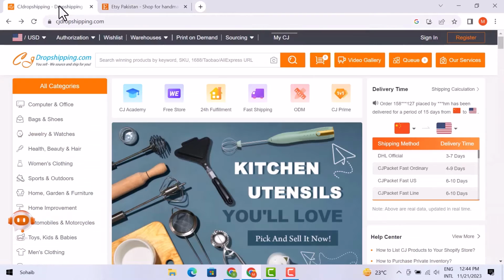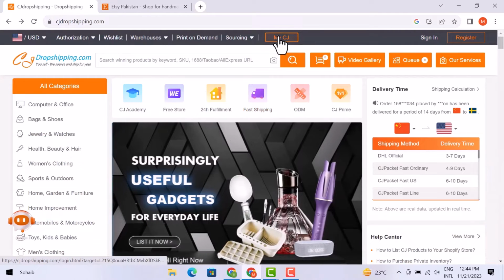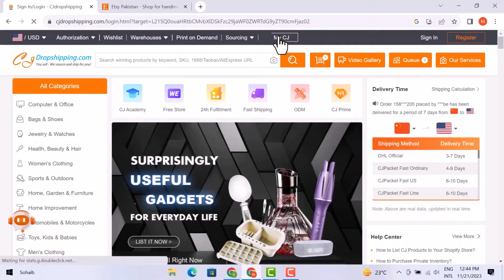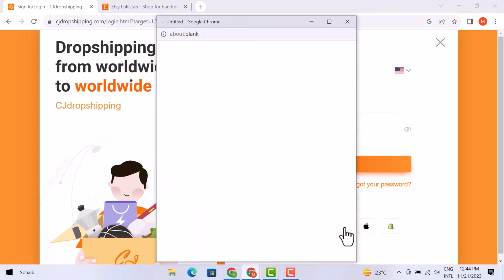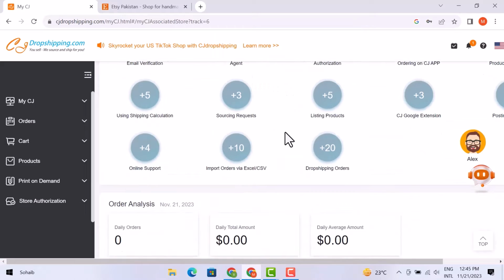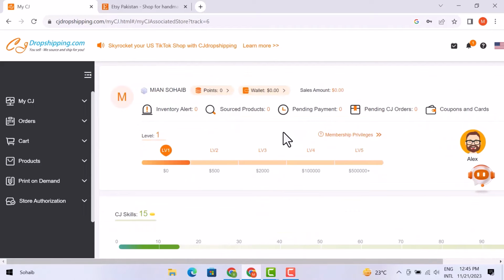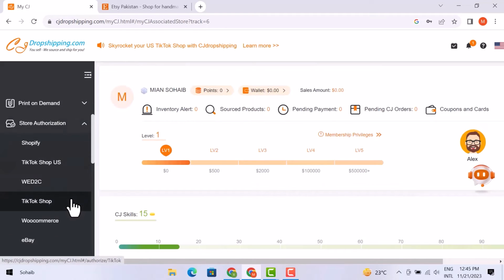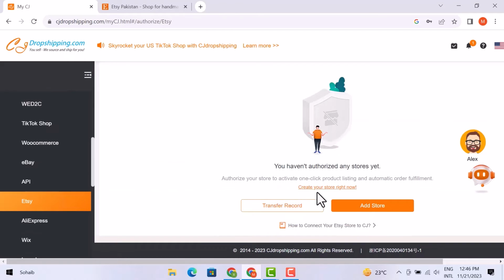How To Connect CJ Dropshipping To Etsy (2024)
Unlock the potential of your Etsy store by learning How To Connect CJ Dropshipping To Etsy. In this step-by-step tutorial, we guide you through the process of seamlessly integrating CJ Dropshipping with your Etsy shop. From product sourcing to order fulfillment, discover the key steps to streamline your dropshipping business on Etsy. Stay ahead in 2024 by leveraging the powerful combination of CJ Dropshipping and Etsy. Watch now to ensure a smooth connection, optimize your product listings, and enhance the overall efficiency of your e-commerce venture.